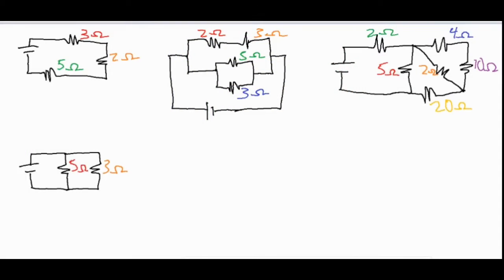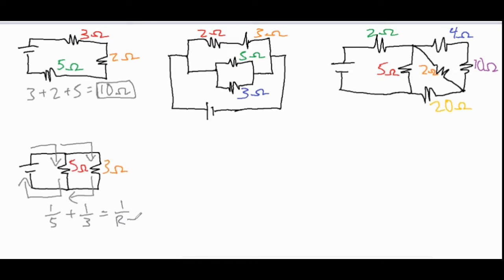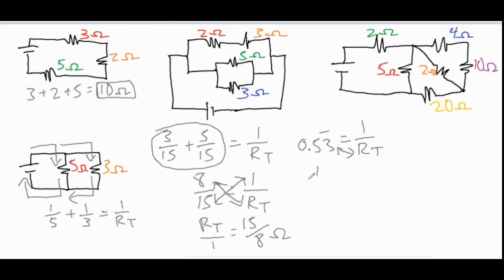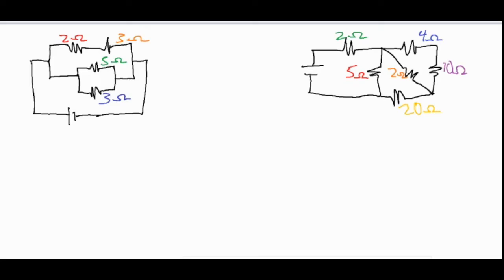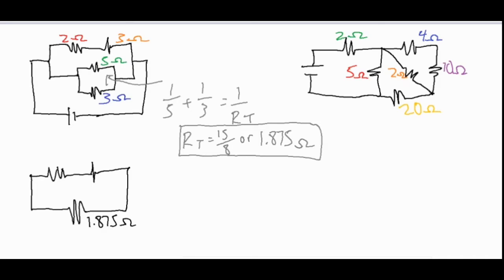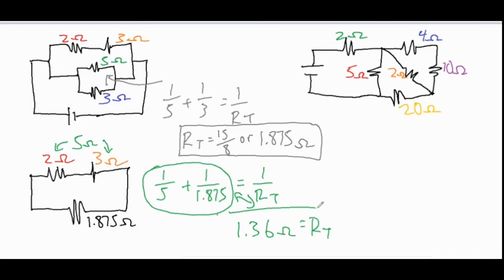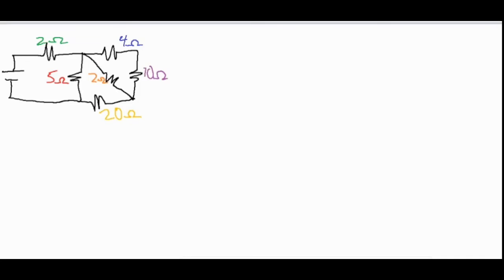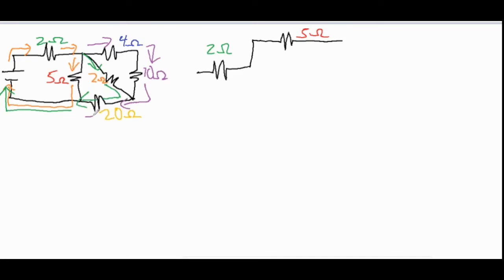Solve for Equivalent (total) Resistance (4 Examples!)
In this video, 4 circuits are analyzed to solve for the equivalent or total resistance of the circuit.  The video starts out with a simple series circuit, moves to a simple parallel circuit, then breaks down 2 more complex combination circuits.